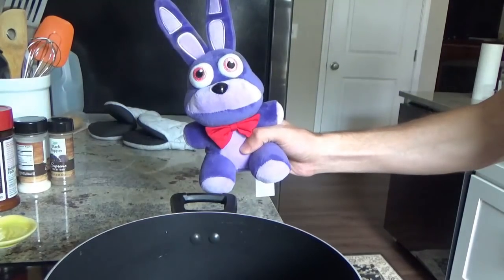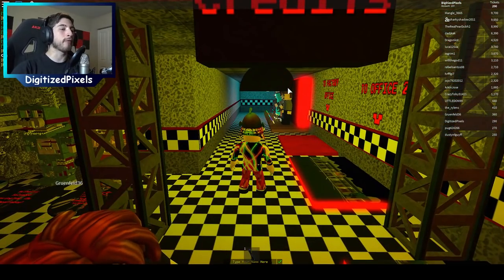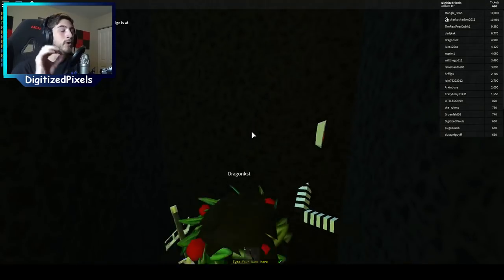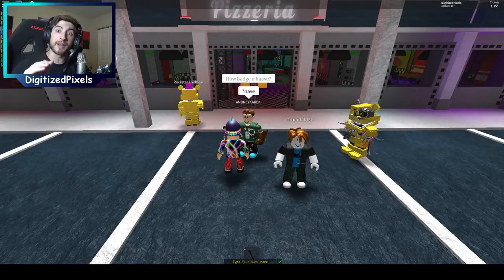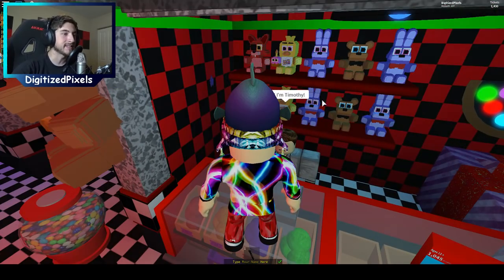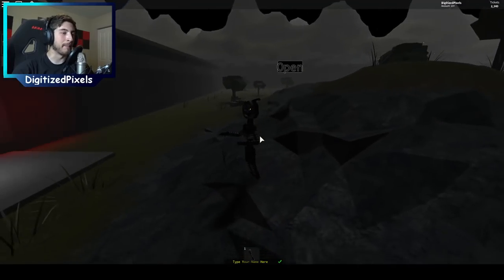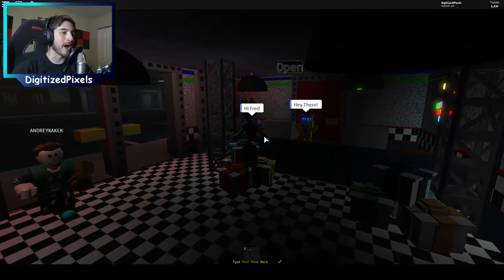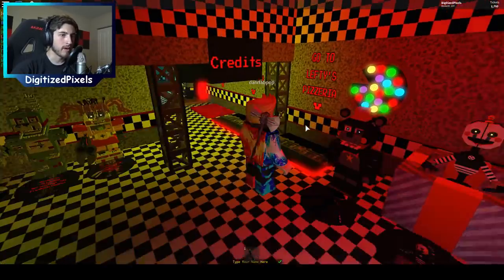How To Get Safe Room, Gift Of Life, and Hidden Picture Badges in Roblox Lefty's Pizzeria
Songs:
OTHER Song: Let You Go (Daxten Remix) (Instrumental Version) - Sebastian Forslund